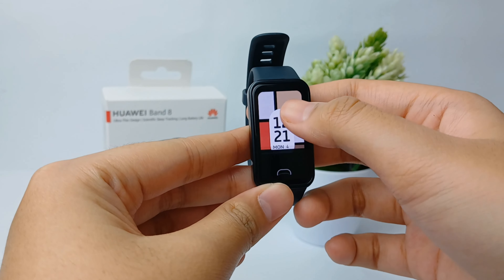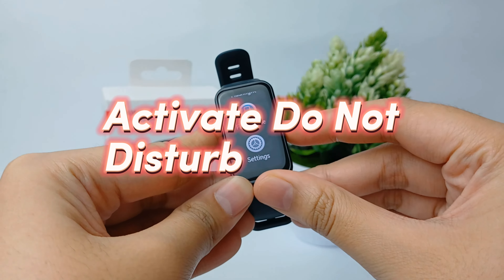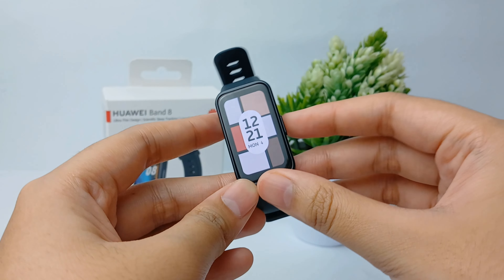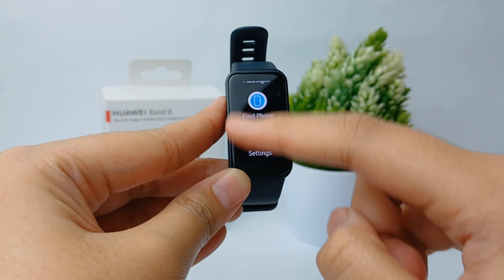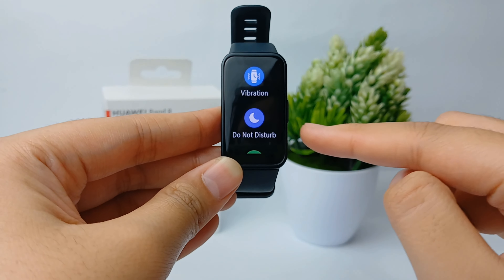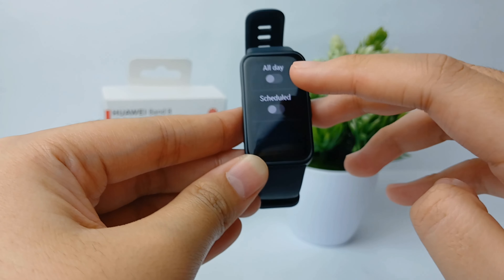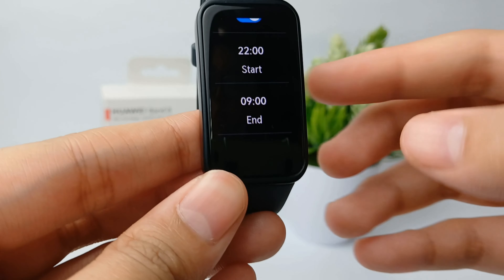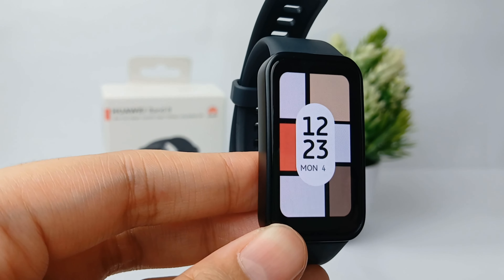How to enable Do Not Disturb Mode on HUAWEI Band 8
This video is relevant to the search:
how to enable do not disturb mode
how to activate do not disturb mode on huawei band 8
do not disturb mode huawei band 8
how to activate do not disturb huawei band 8
dnd mode smartwatch
dnd mode huawei band 8.